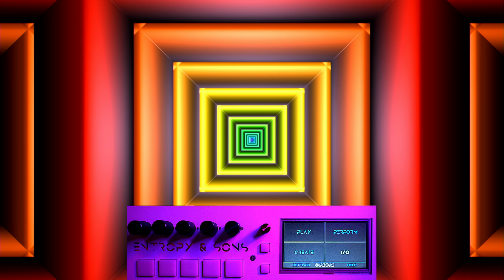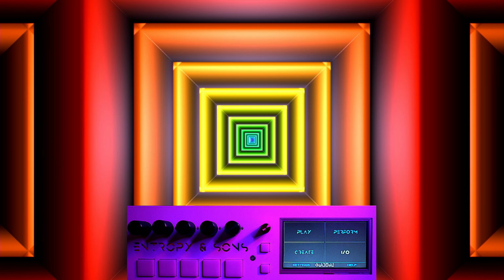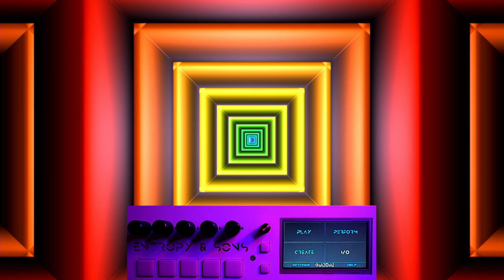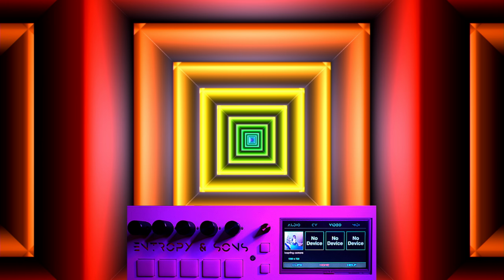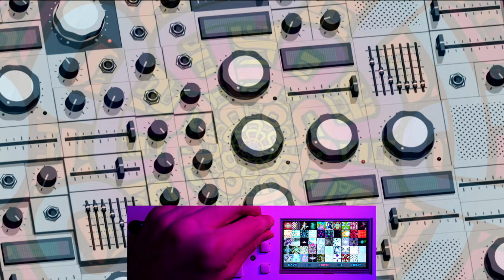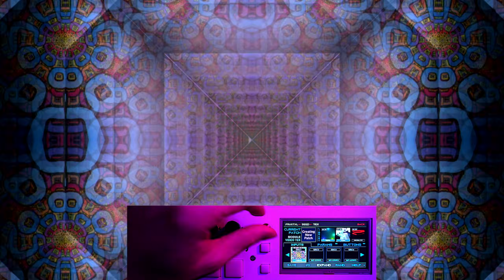23. Video Clips & Video Mixer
In this tutorial we discuss video clip playback & video mixing